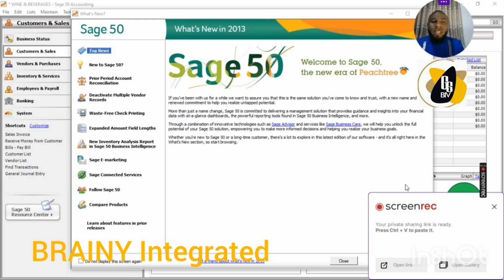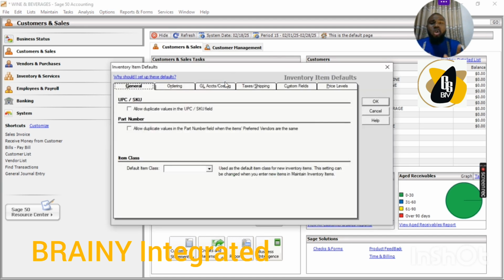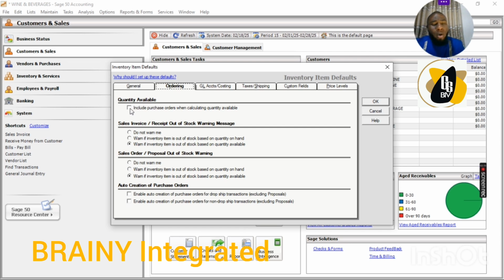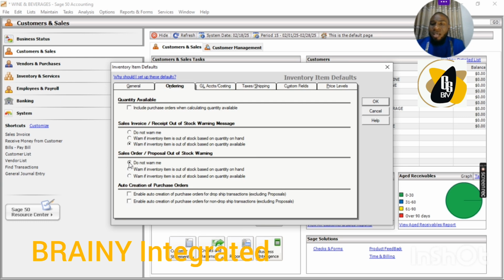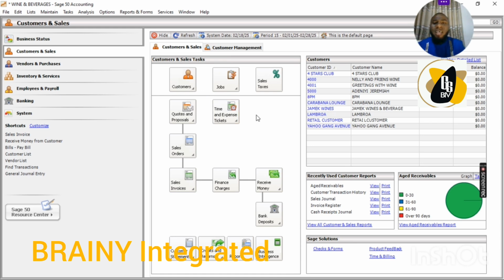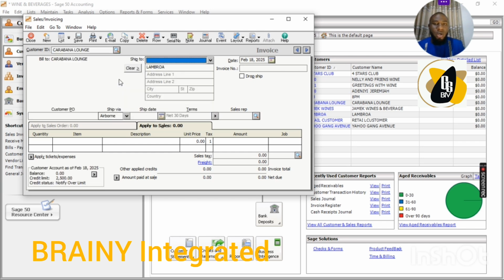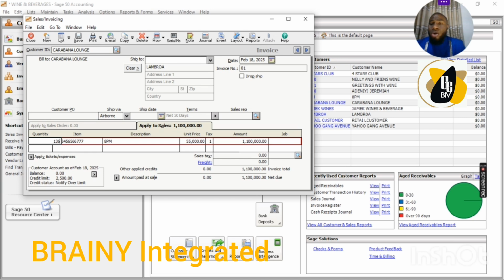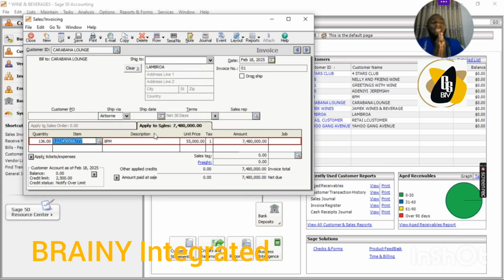SAGE 50 - HOW TO SET UP STOCK SHORTAGE WARNING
This video explains the step by step process of setting up a warning message to display, whenever we want to sell quantity of a product beyond the quantity that is available.